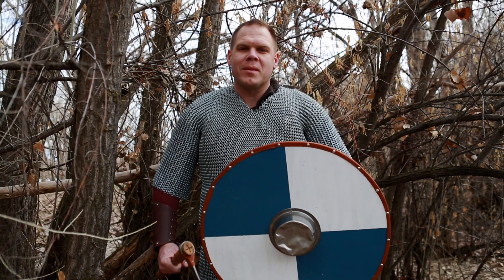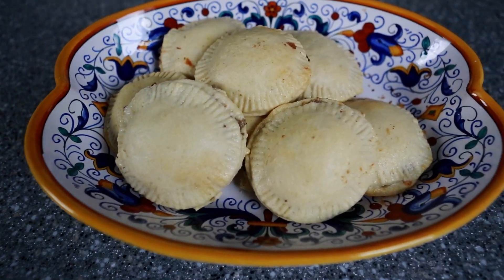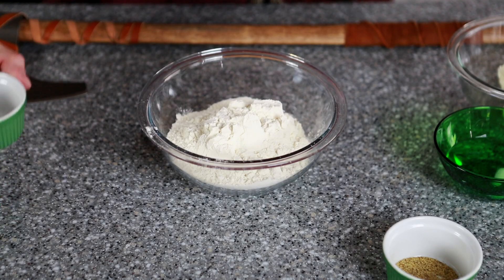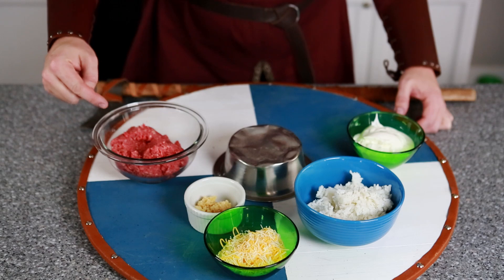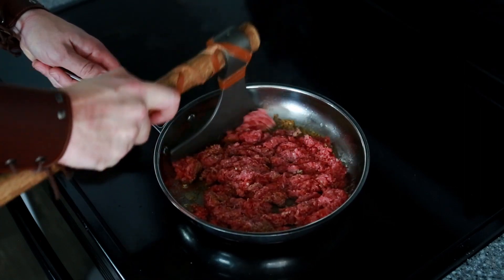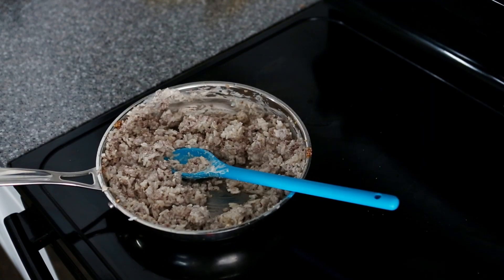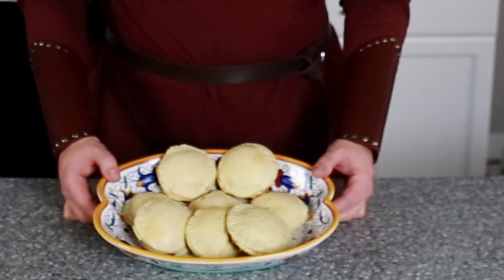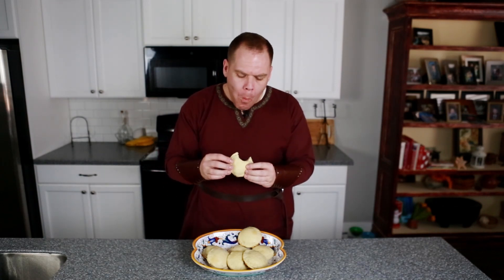SKYRIM FESTIVAL HAND PIES!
Festival goer! You'll need these tasty hand pies from skyrim
I love making game and movie themed treats!